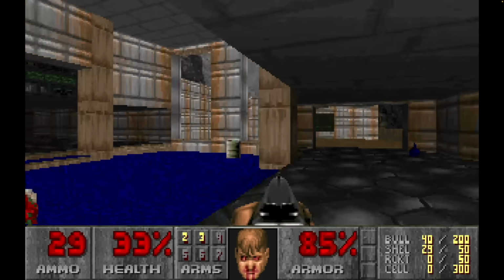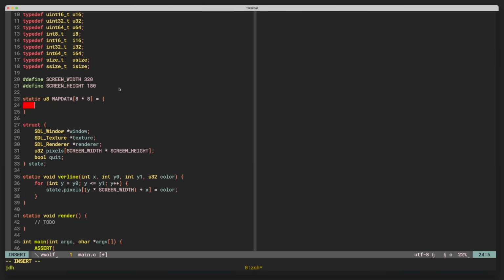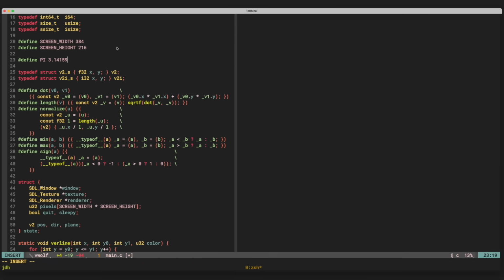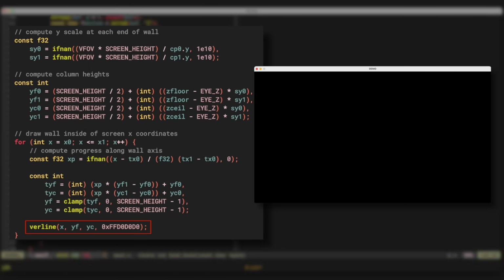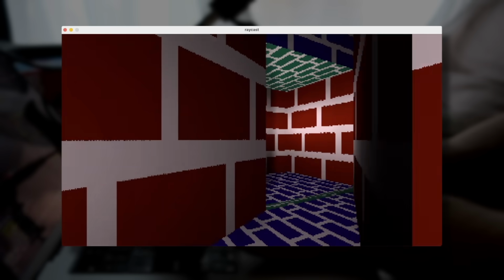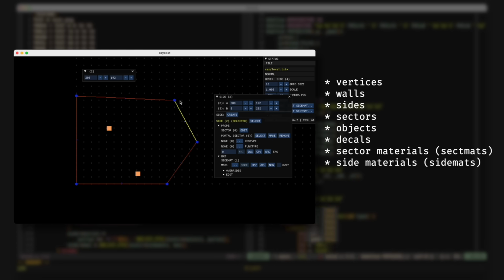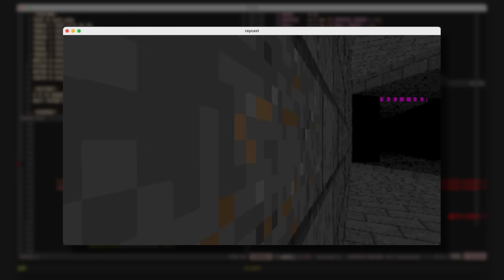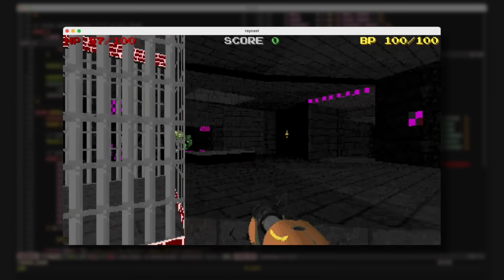Programming a first person shooter from scratch like it's 1995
3D like you've never seen it before!

THEME: gruvbox

0:00 Intro
0:47 Why?
1:21 Wolfenstein 3D-style
2:55 DOOM-style
9:50 Level Editor
14:35 Proof of Concept
15:53 Outro & Thanks